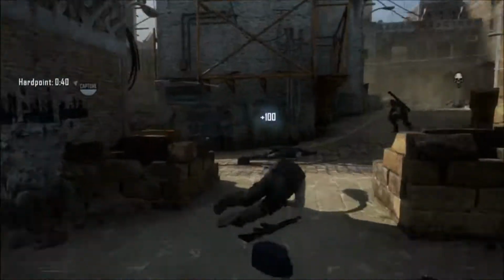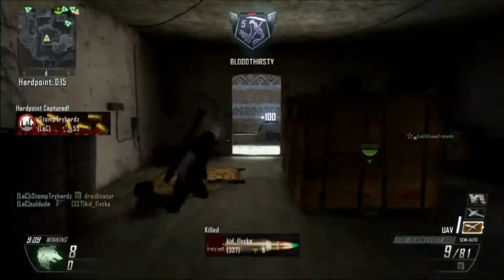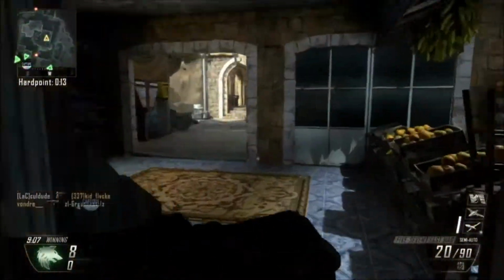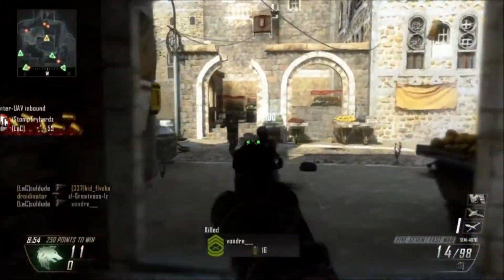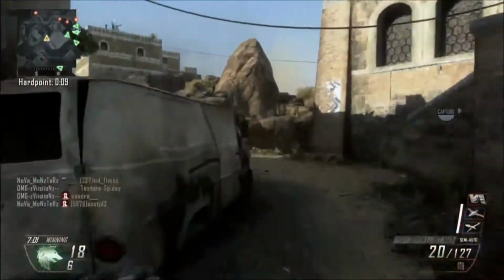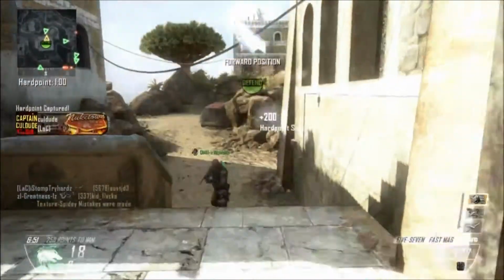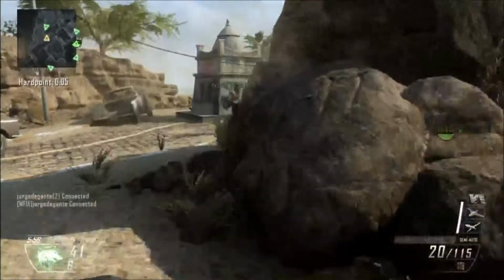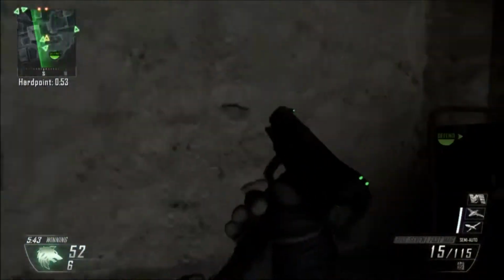Black Ops 2: Five Seven Pistol Nuclear + My Favorite Call of Duty